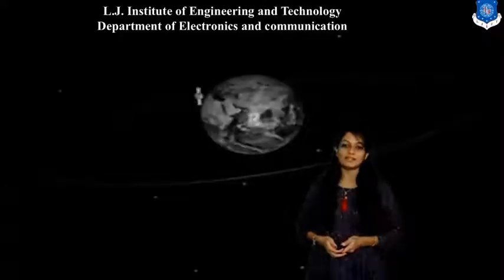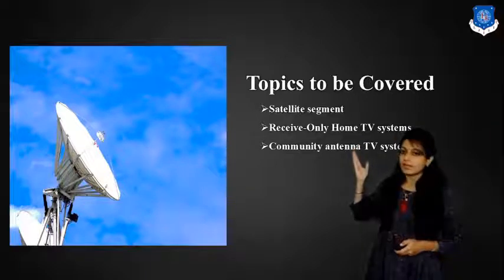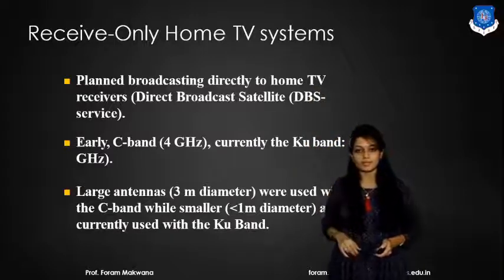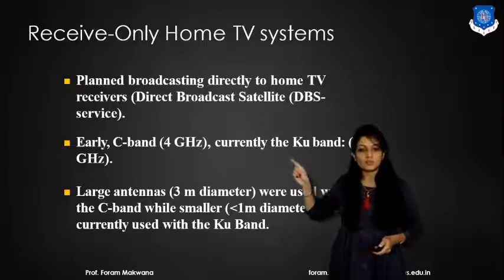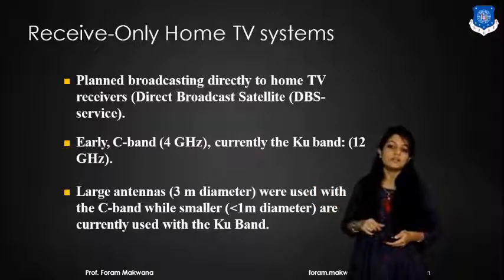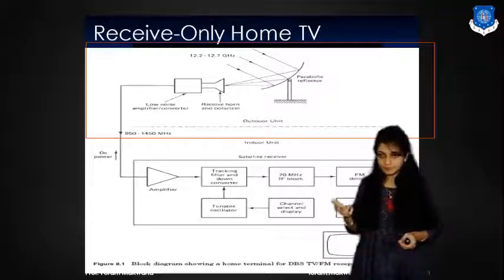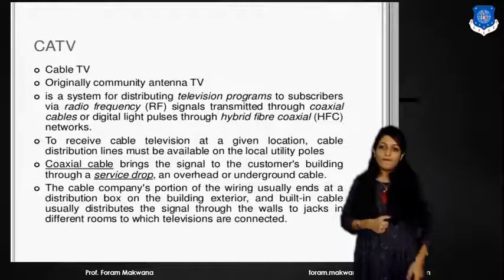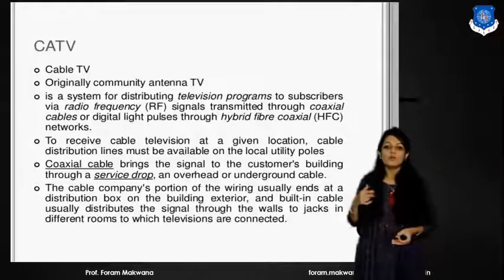SEM 7_EC_SATCOM_SESSION 14 Receive only home TV system,CATV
1)Define DBS TV.
2)What is full form of DBS TV?
3)What is CATV?
4)What is MATV?
5)___________ modulation is used.
6)For digital receive only home tv deals with __________ inputs.
7)What is TX/RX earth station?